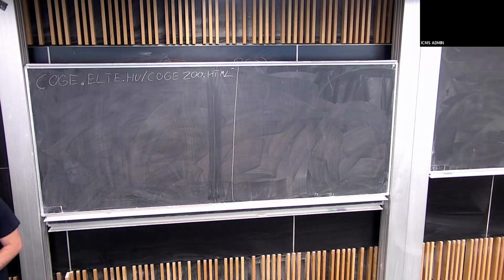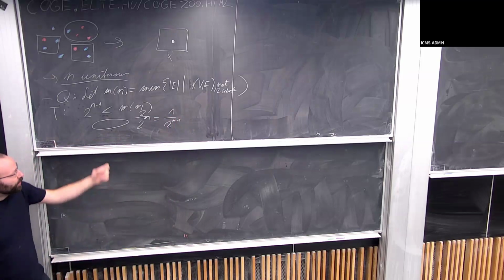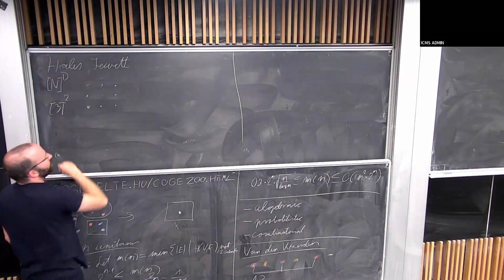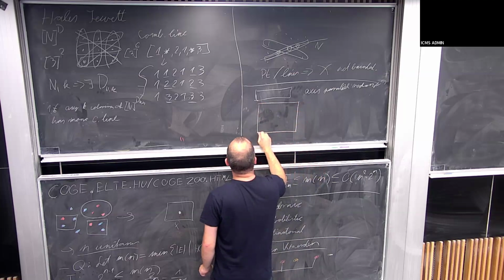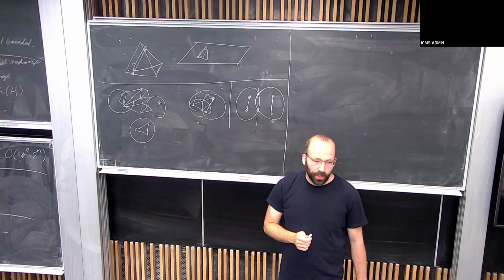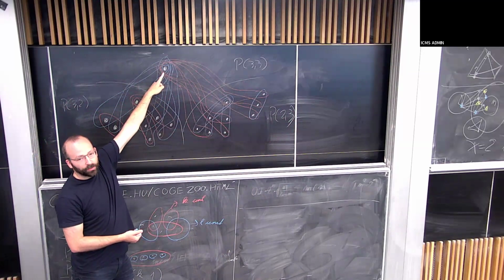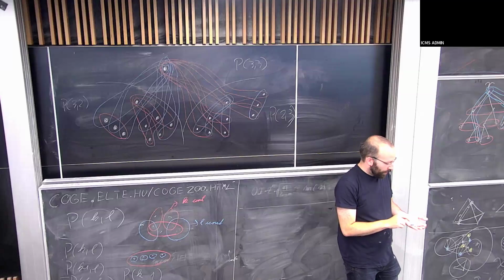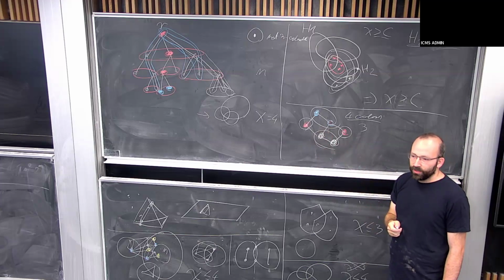Gábor Damásdi Lecture